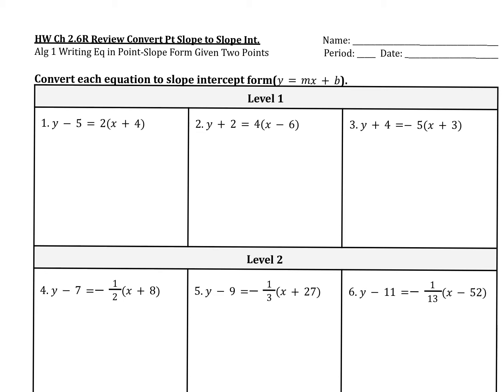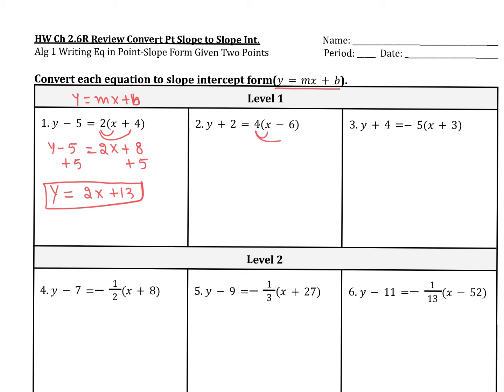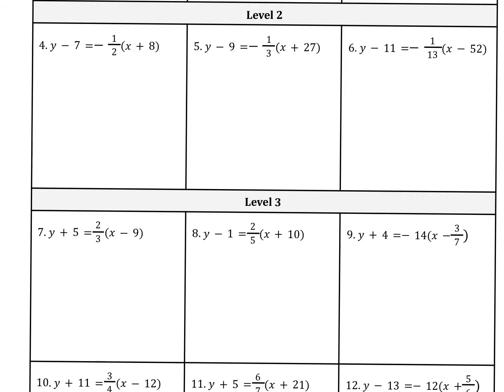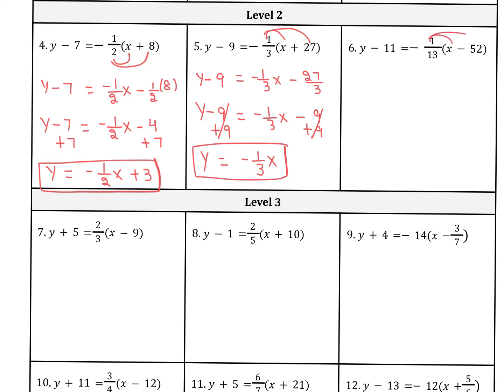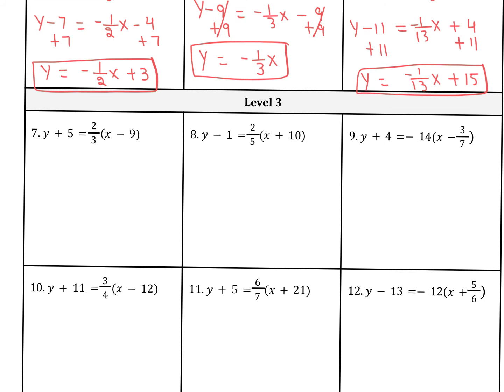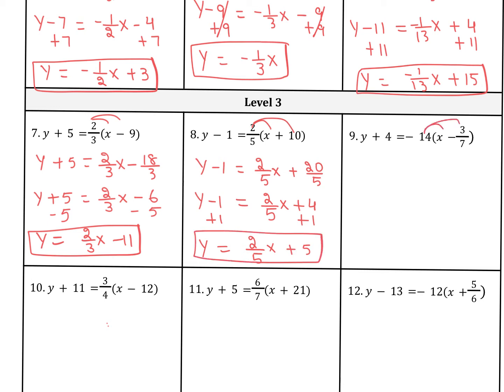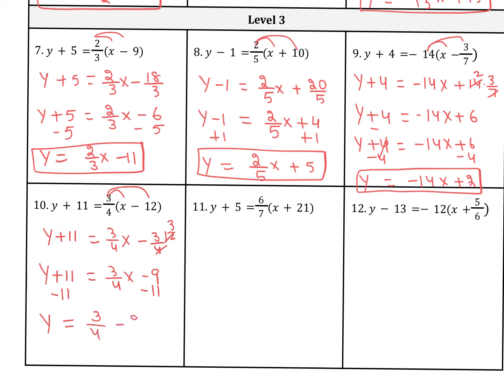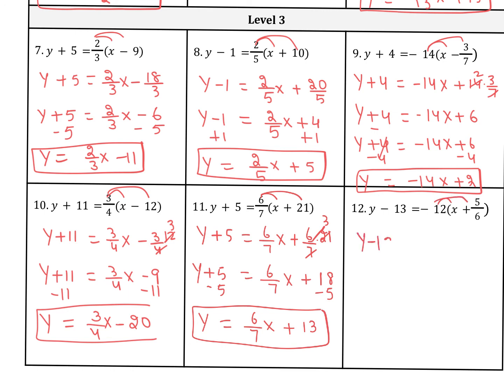Convert point Slope into Slope Intercept form-2.6R